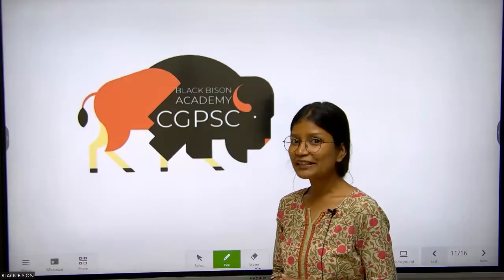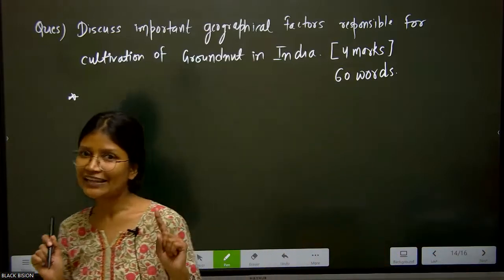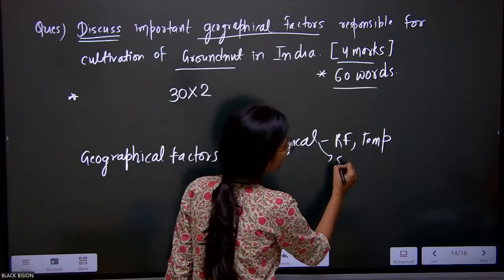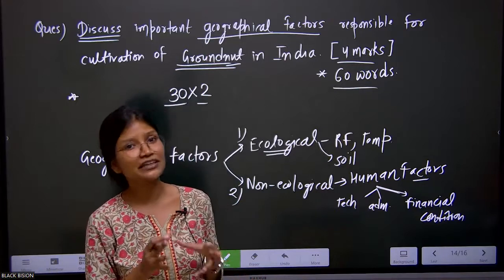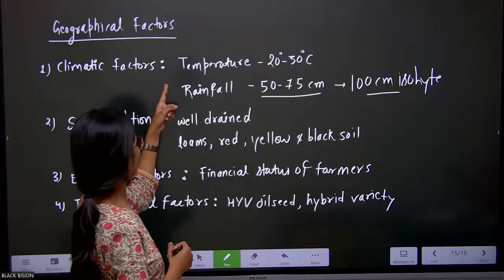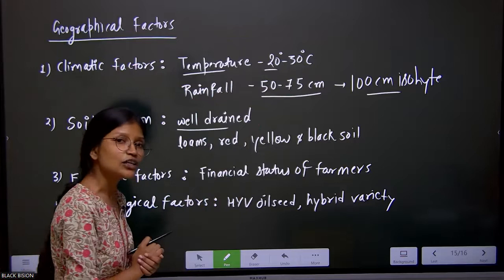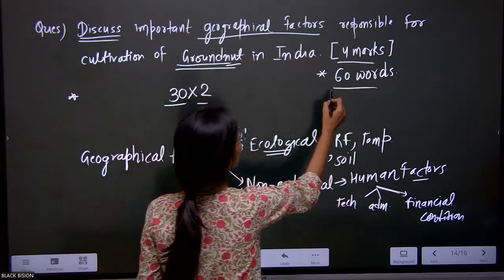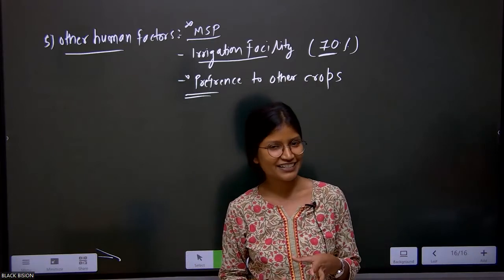Important Geographical factors of OILSEED's production in India : How to write GREAT ANSWERS.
Are you getting poor marks for your answers? How to write a great answer? Watch this video in detail to convert low-scoring answers to high-scoring ones! Find what are you really supposed to answer